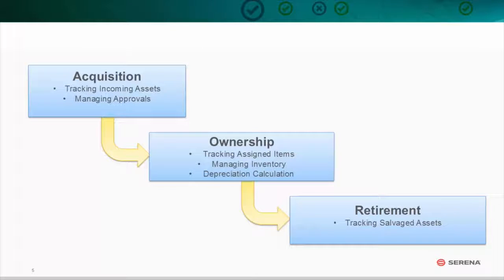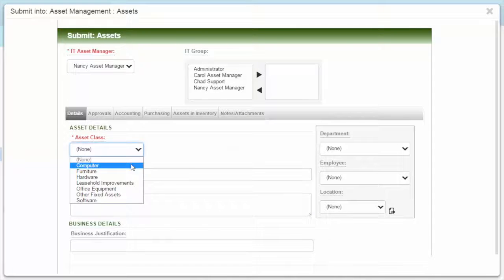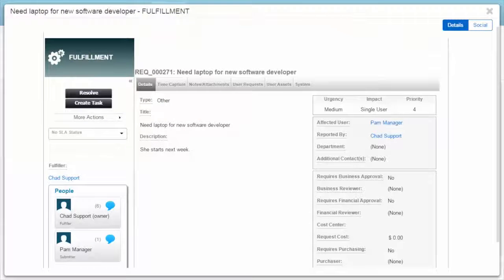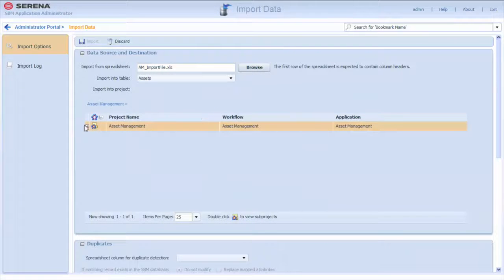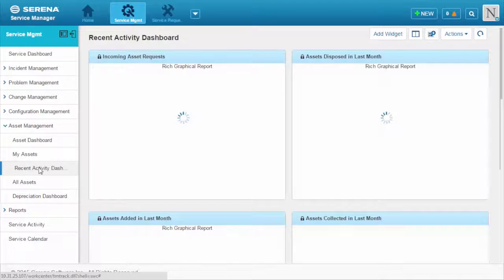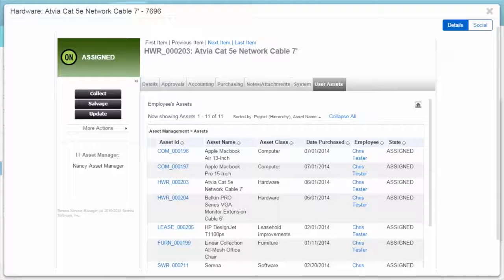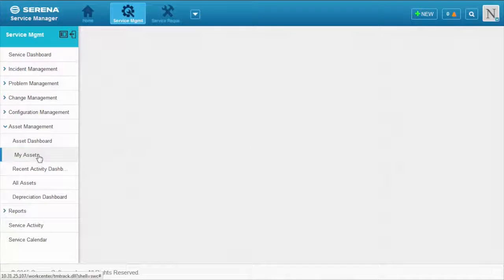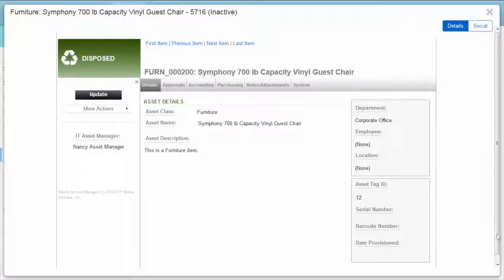SSM Asset Management Process App